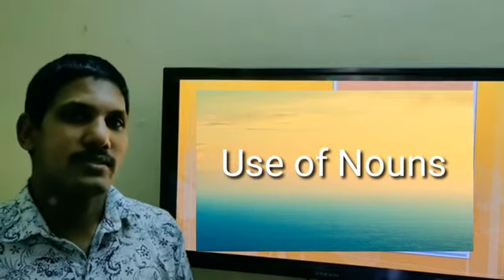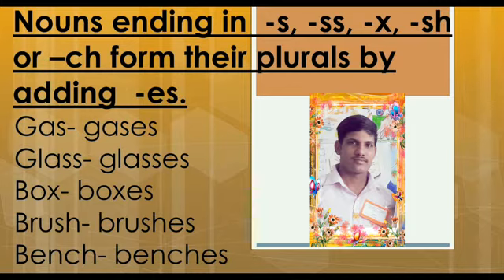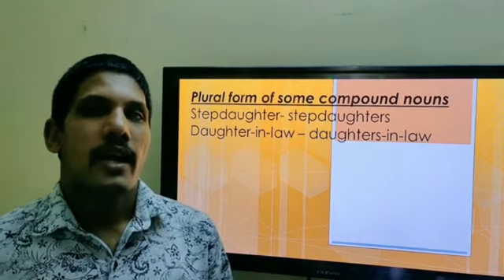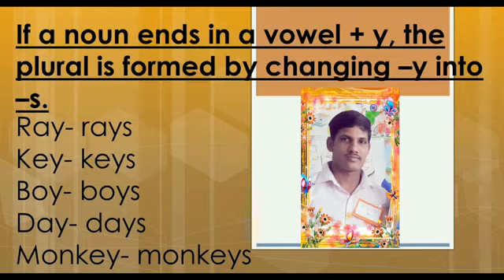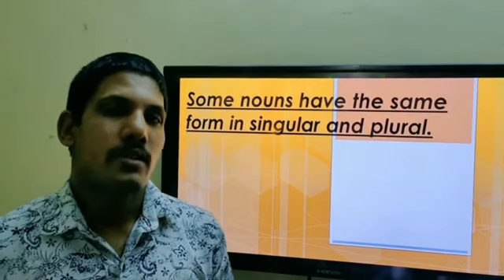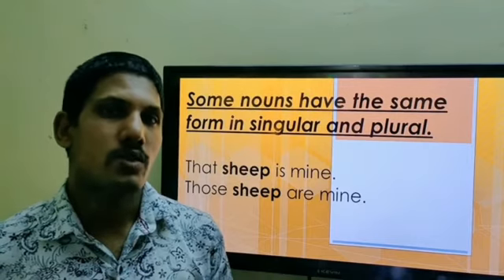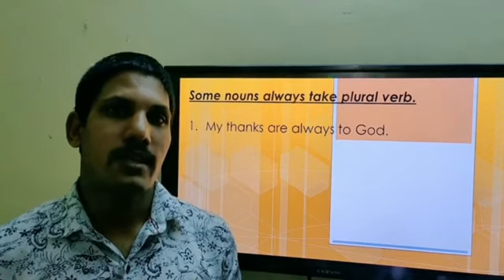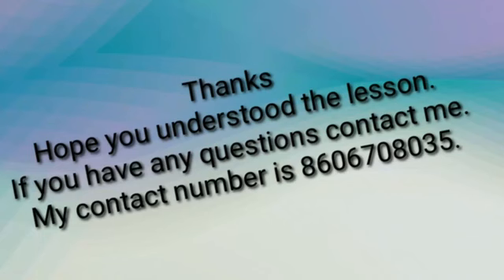Use of Nouns Part 2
Use of Noun part 2 with examples.